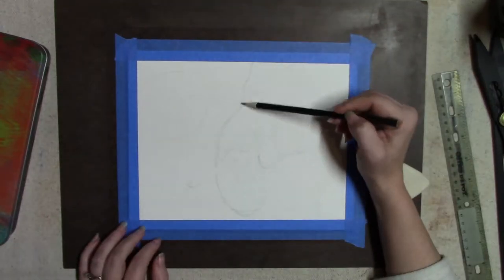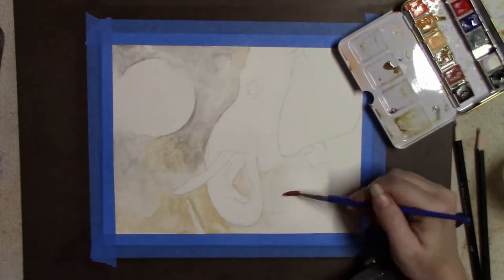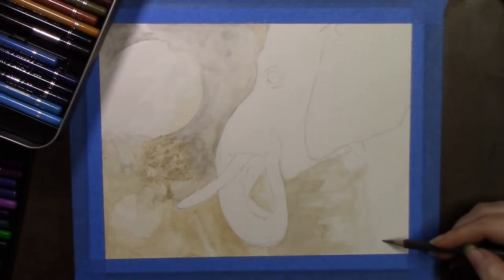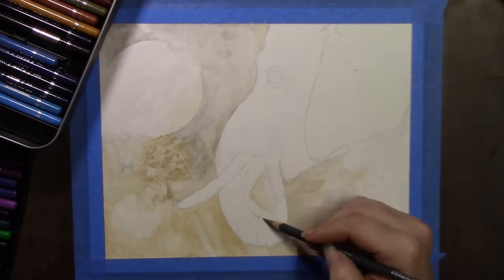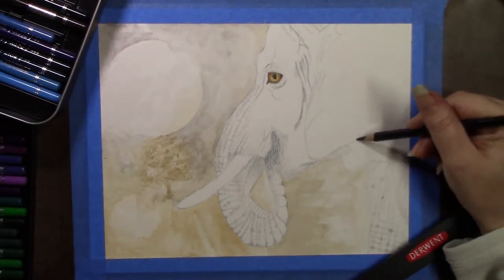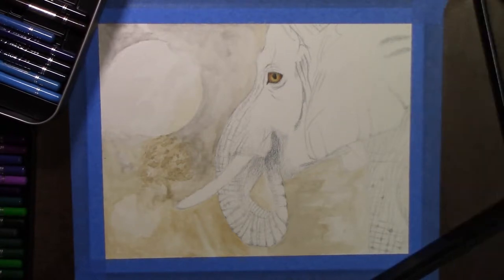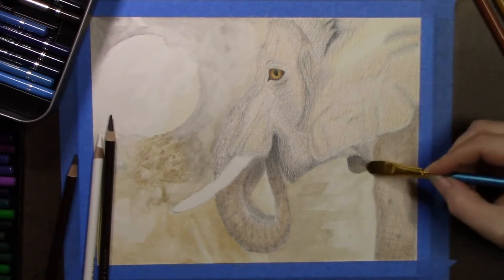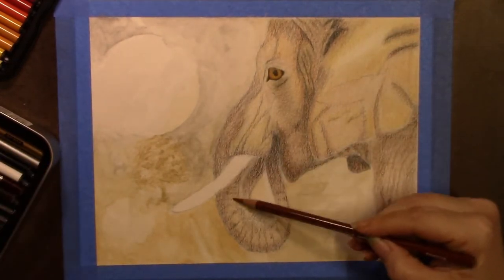Elephant - watercolor and color pencil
Watercolor background for a color pencil Elephant.

Jane Davenport Mixed Media Petite Palette Neutrals
Jane Davenport Petite Palette Brights Mixed Media

Arteza Colored Pencils Set of 72
Prismacolor Colored Pencils